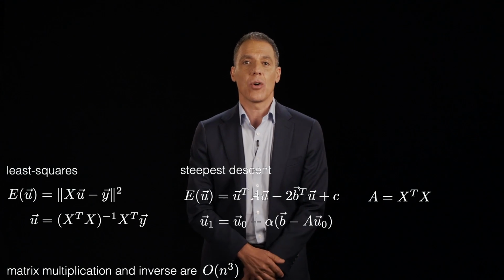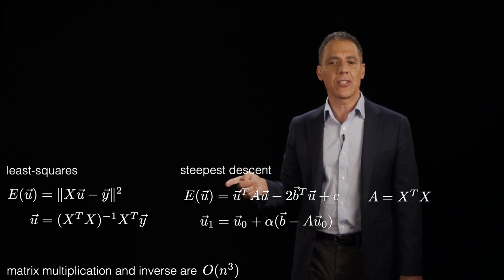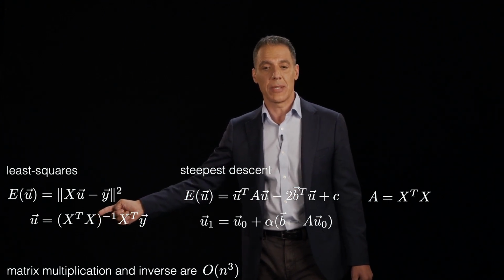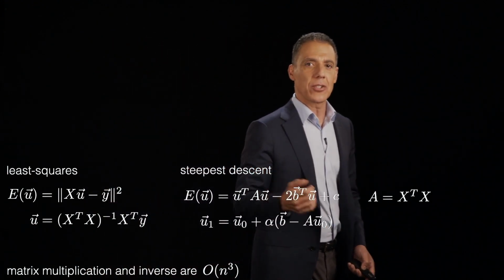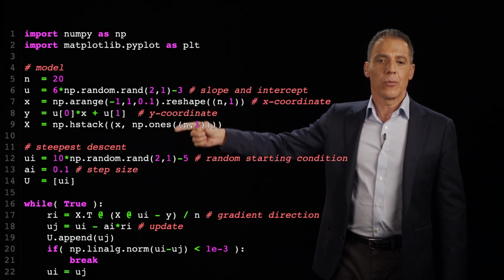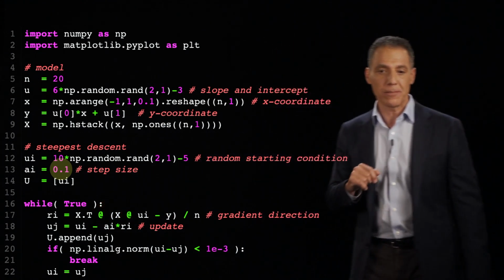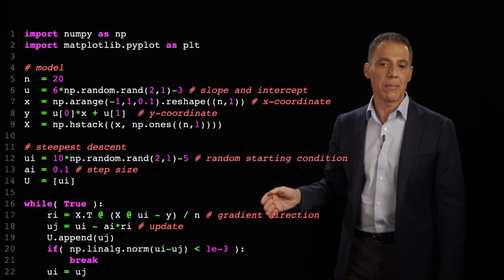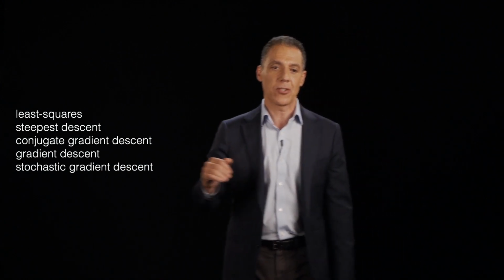Image understanding: supervised learning: regression: iterative least-squares, gradient descent